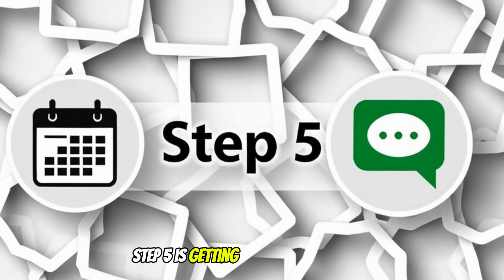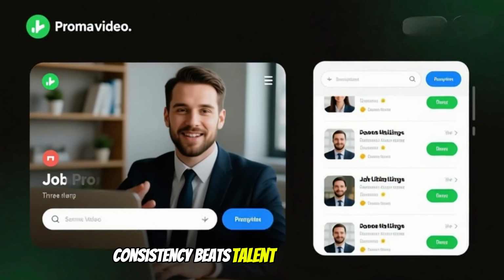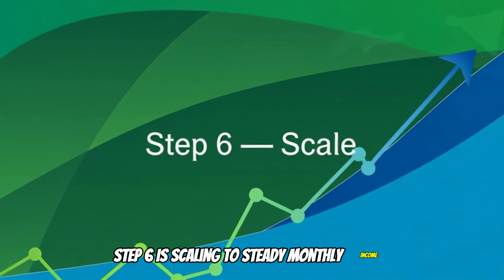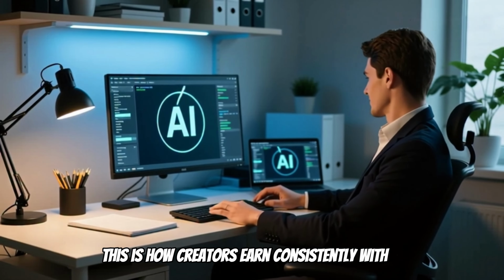This is how beginners are making money online with AI promo videos.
Want to make money online without showing your face, filming videos, or having editing experience?

In this full guide, I break down the AI Promo Video Business step by step — from understanding how it works, to creating promo videos with AI, finding clients, pricing your service, and scaling to steady monthly income.

⏱️ TIMESTAMP/CHAPTERS
00:00 – Hook: Make Money with AI Promo Videos
05:10 – Step 4: Pricing & First Clients
06:30 – Step 5: Get Clients Consistently
07:30 – Step 6: Scale to Monthly Income
08:30 – Free Checklist & Subscribe

This method works for beginners and is perfect if you want a faceless online income skill you can start today using AI tools.

If you’re serious about learning how to:
• Create AI promo videos
• Get clients online
• Charge for your skills
• Build consistent income

📌 Watch the full step-by-step Shorts playlist on this channel

💬 Comment if you want more tutorials like this